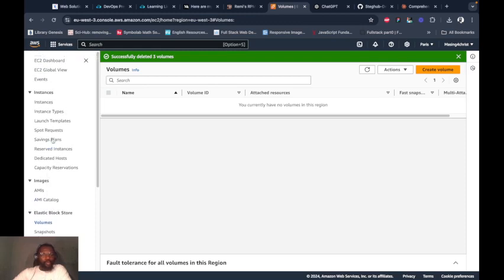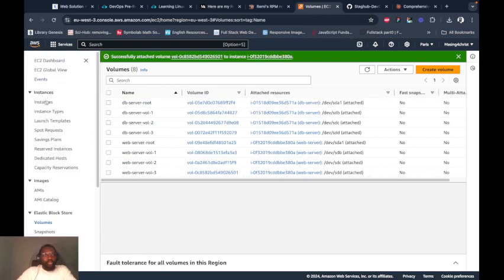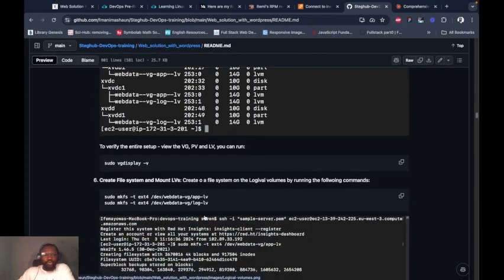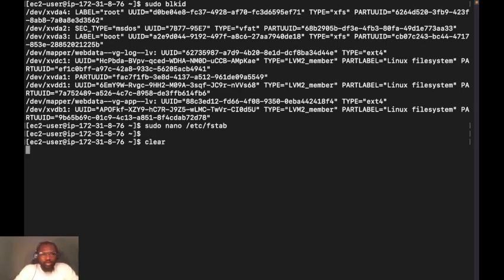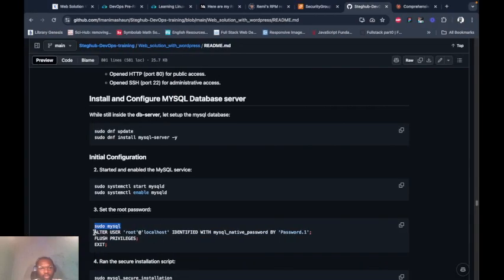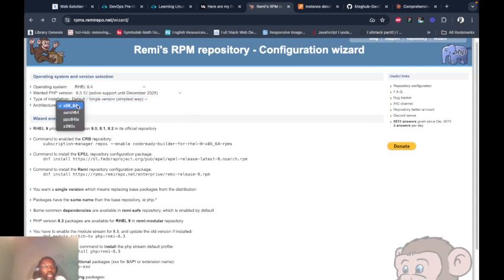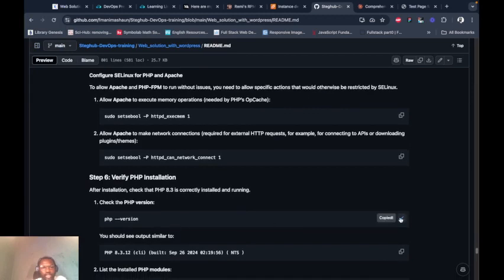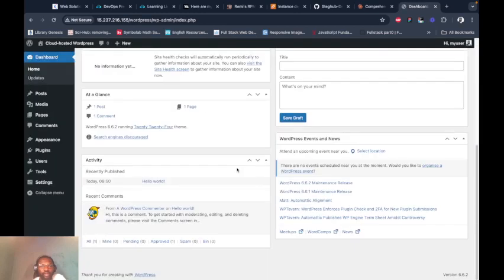WordPress on AWS: Building a Scalable Site with EC2 & LVM | My DevOps Journey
In this video, I walk you through setting up a scalable WordPress solution on AWS EC2 using LVM, sharing my personal learning journey and the challenges I encountered along the way.

🔍 What You'll Learn:
* Setting up two AWS EC2 instances (Web Server & Database Server) on RHEL 9.4
* Configuring EBS volumes and Logical Volume Manager (LVM)
* Installing and configuring MySQL for WordPress
* Setting up Apache, PHP, and WordPress on EC2
* Configuring AWS Security Groups for secure communication
* Implementing a two-tier architecture for improved performance and security
* Troubleshooting common issues and SELinux configuration
* Final reflections and best practices

📚 Project Overview:
This project demonstrates how to deploy a robust and scalable WordPress site using AWS EC2 instances and LVM for flexible storage management. Whether you're a beginner or looking to enhance your AWS, WordPress, and DevOps skills, this guide offers valuable insights and practical steps to set up your own environment.

📸 Screenshots and Diagrams:
Check out the screenshots and diagrams in the video for a visual understanding of each step.